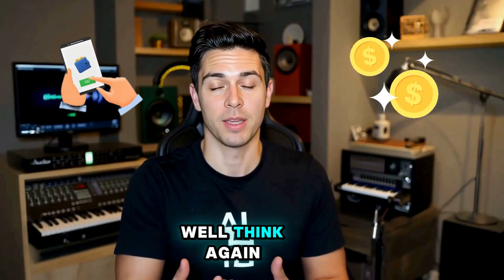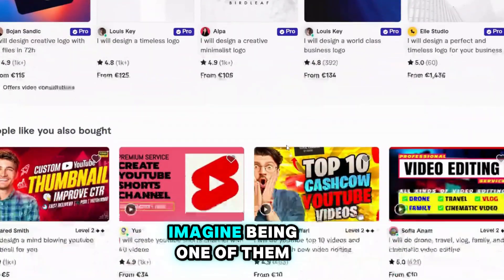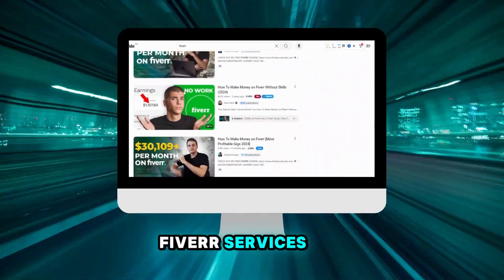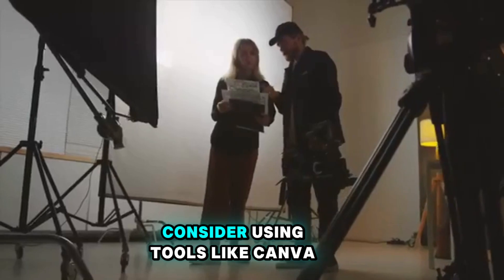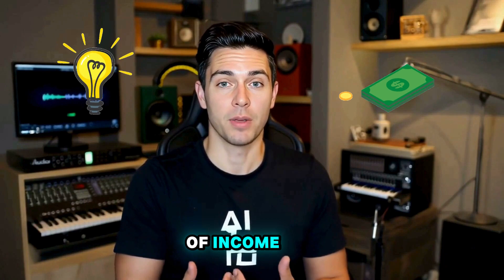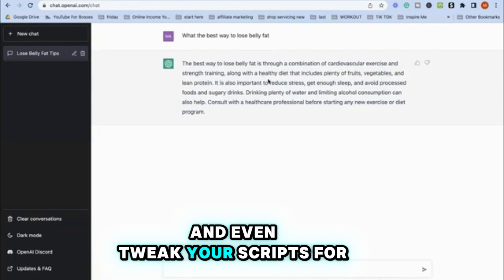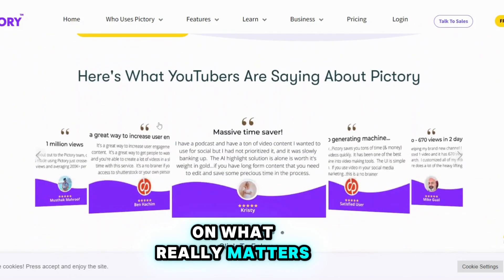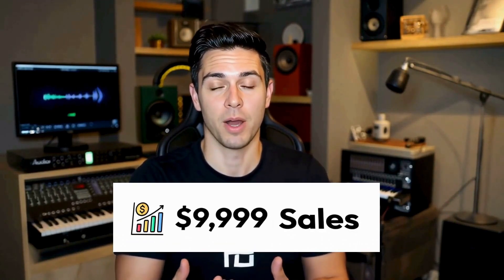Use this AI tools to make money on Fiverr & YouTube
Think you can’t make money online? 🤔 Well, think again! What if I told you that with just a few clicks, you could start raking in cash from the comfort of your home? Let’s dive into the powerful duo of Fiverr and YouTube, and I’ll show you how to make it happen! 💸🚀